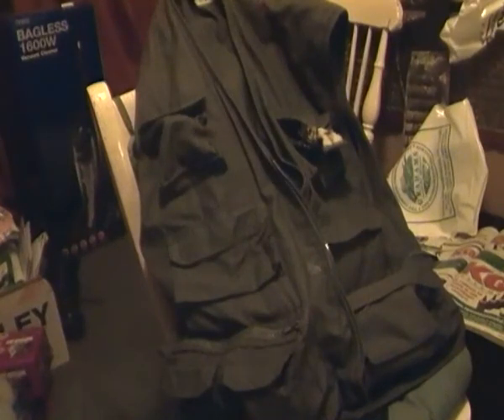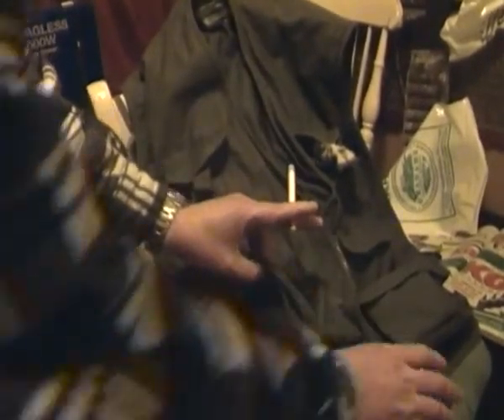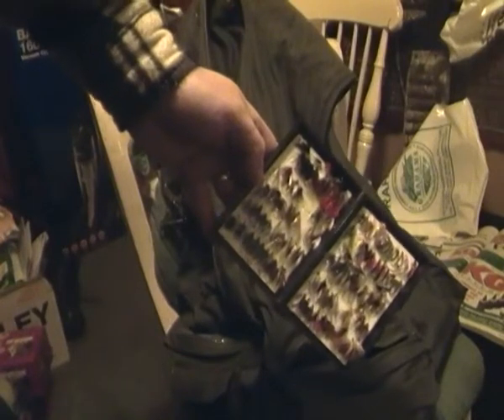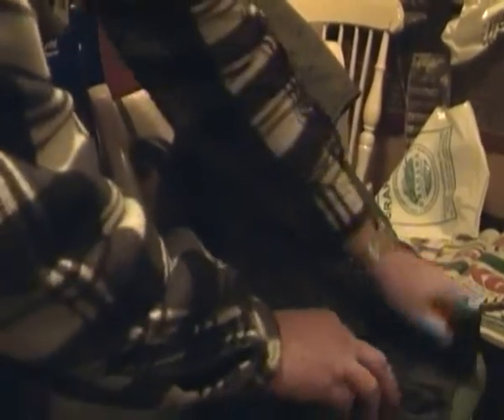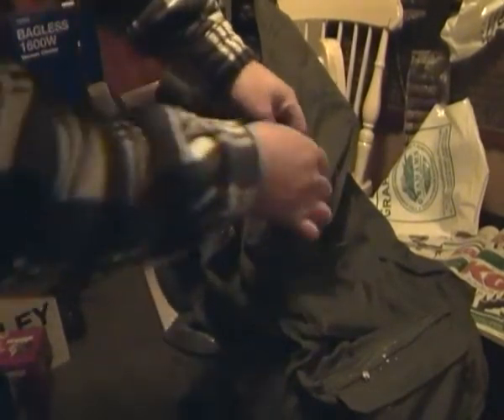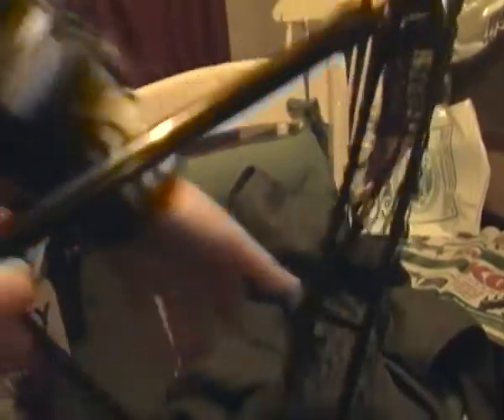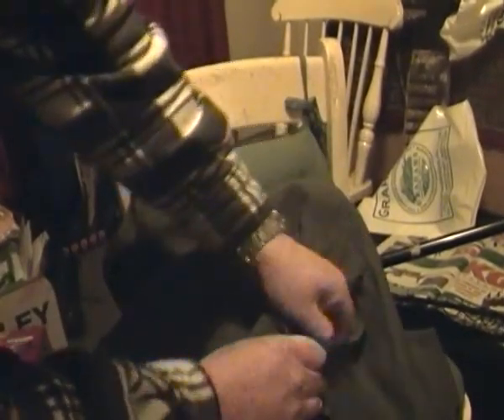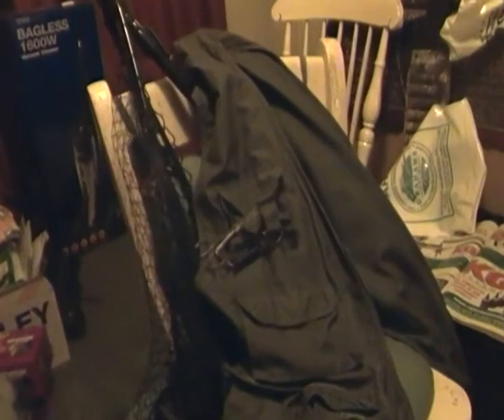Fly fishing waist coat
This is primarily for a youtooober called "Knivesfishwild" , if you don't like fishing you will be bored. very bored

If you like knives sub him, he is a Top bloke on youtube ! ( and for some wierd reason, likes my vids. Yea I also think he should up the medication ;o) )

Cheers , Bye